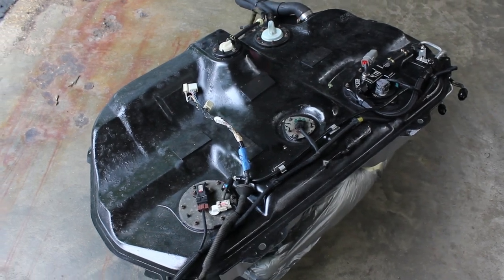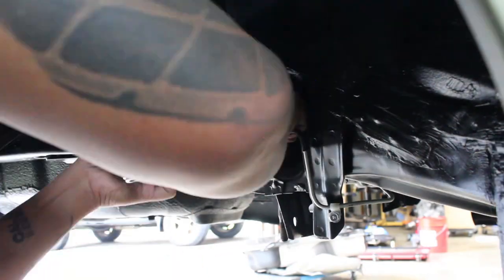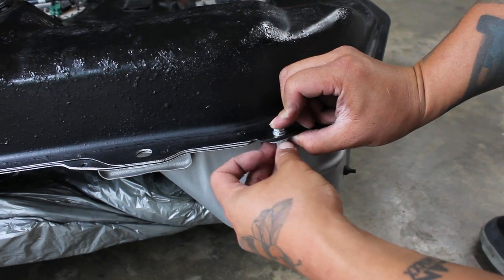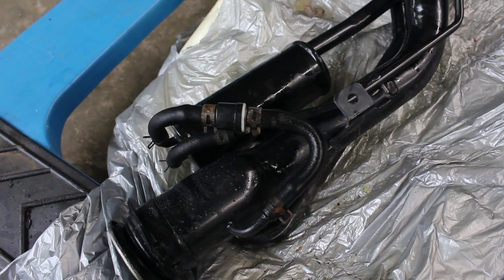Re-assembling the rear suspension on the evo 8 to get her ready for paint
We get the Evo 8 back on her feet!

Check out and support our friends

160 Industrial Dr.

And of course follow me at
@sosickmotorsports on instagram!
Follow the crew at
@sosick_motorsports_official on instagram!
Follow the portfolio at
@sosick_photo on instagram!